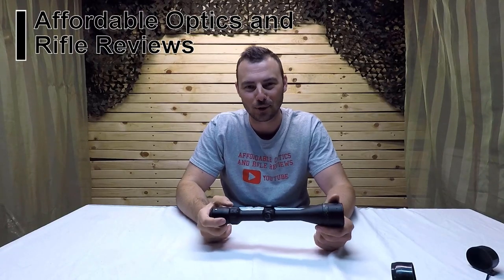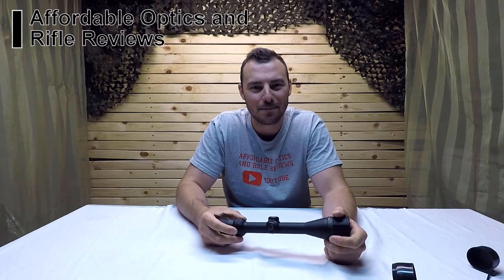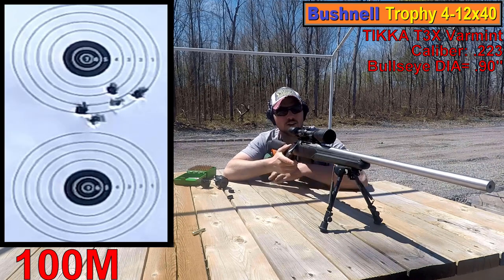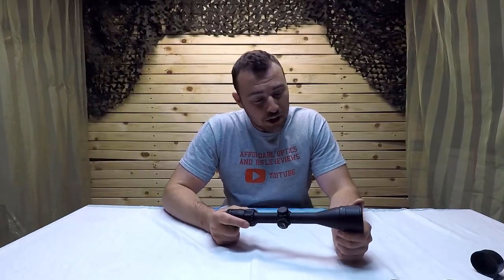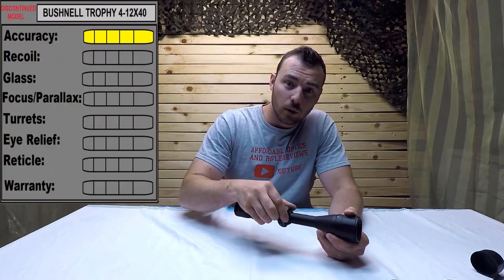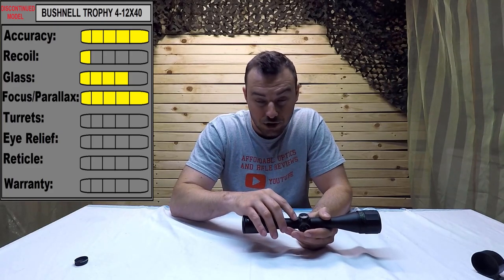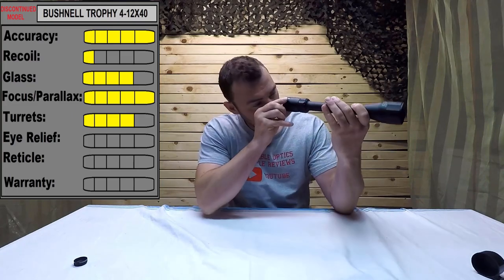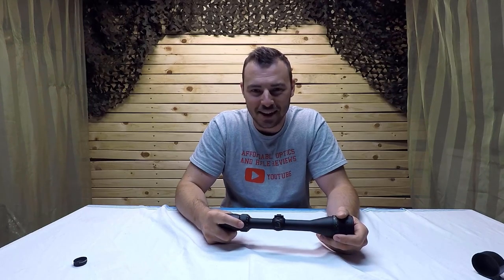Bushnell Trophy 4-12x40 review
Welcome back to Affordable optics and rifle reviews this week we got our hands on a discontinued Bushnell Trophy 4-12x40  with multi X reticle (discontinued model) and not the XLT version.
The only online refference for a price was online for 156$ USD
now considering they dont make this optic anymore, you wont be finding it in stores consider this review for if you find one used, wether it still works it should be covered under the Ironclad warranty

from Bushnell:
Specifications:

Magnification: 4 to 12x
Objective lens: 40mm
Reticle: Multi-X
Field of view: 29 feet @ 100 feet (4x); 10 feet @ 100 feet (12x)
Adjustment range: 60 inches @ 100 yards
Exit pupil: 10mm
Eye relief: 3.5 inches
Mounting length: 5.4 inches
Click value: 0.25 inches @ 100 yards
Finish: Matte black
Length: 12.8 inches
Weight: 16.4 ounces

 all turrets in my videos are tested using
targets from Box to bench precision if you are interested check them out:

if you own one of this model, leave your experience (what you think of them in the comments below.